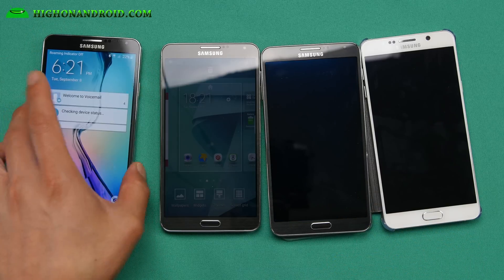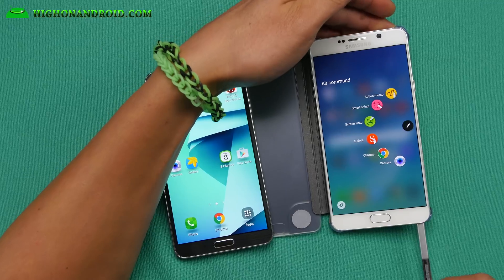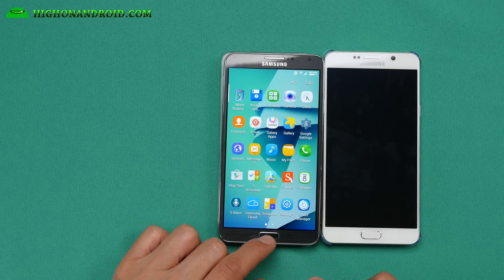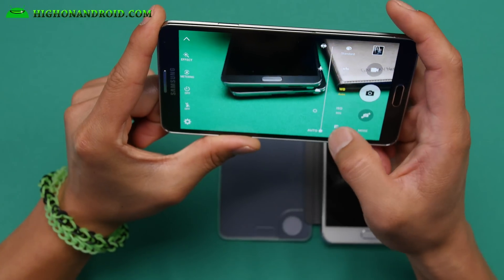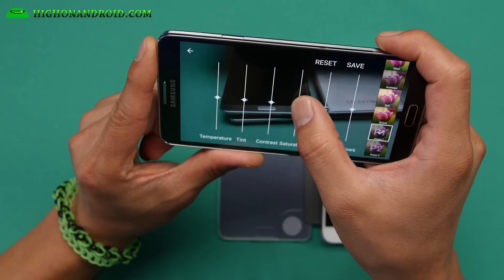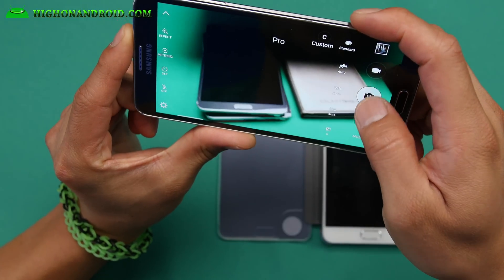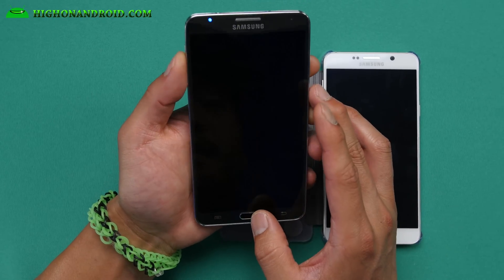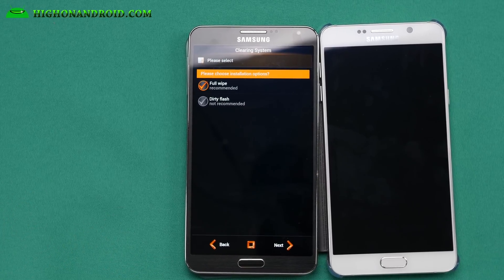Note 5/S6 Edge Plus Hybrid Norma ROM for Galaxy Note 3!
Here's a quick overview of Note 5/S6 Edge Plus hybrid, Norma ROM for Galaxy Note 3 Android smartphone users!

Camera used for most of videos:
Panasonic GH4 + Metabones Speedbooster + Sigma 18-35mm, 2nd GH4 + Canon 24-105mm